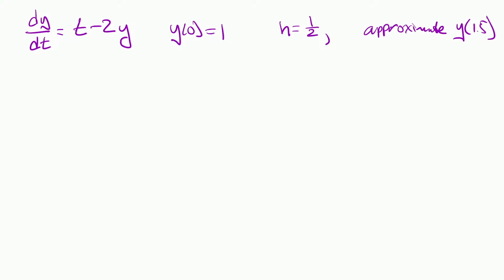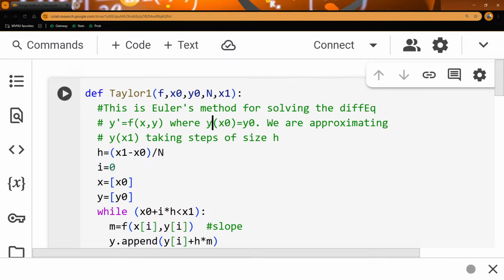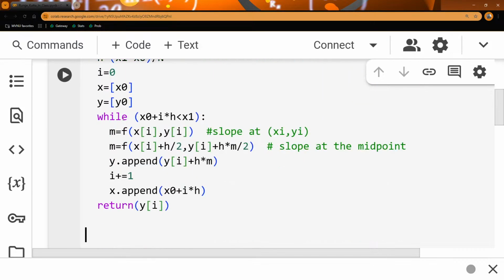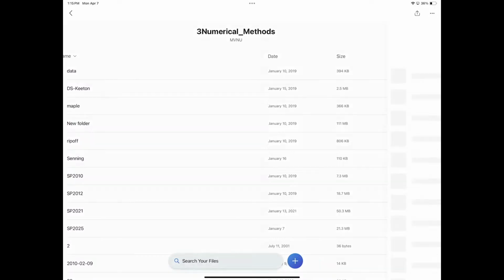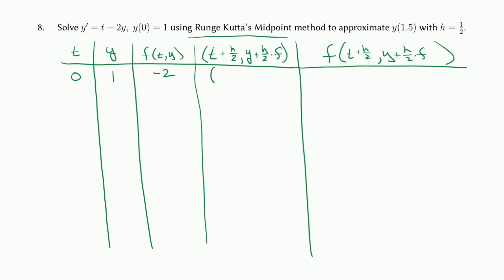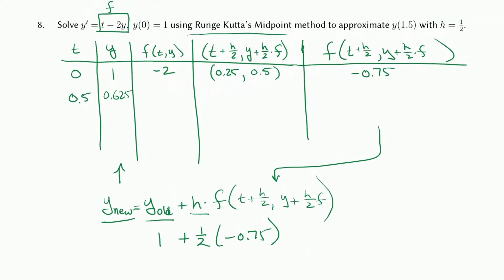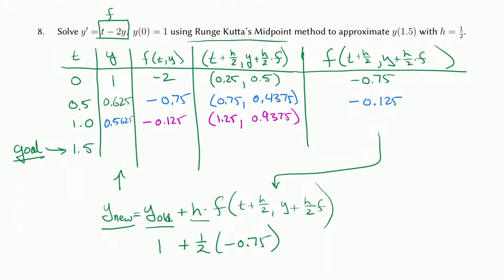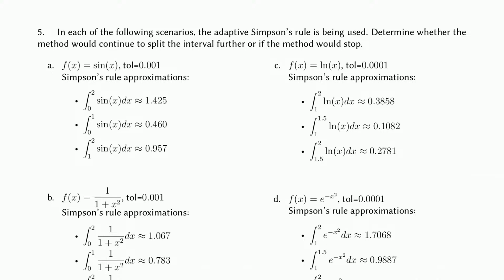Runge Kutta Midpoint in Python